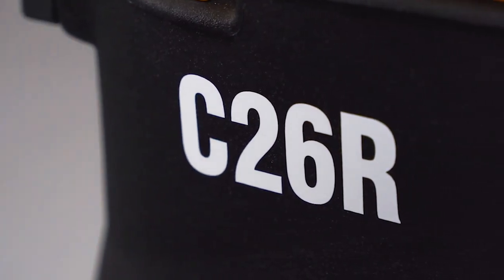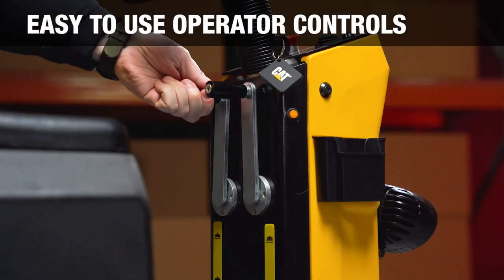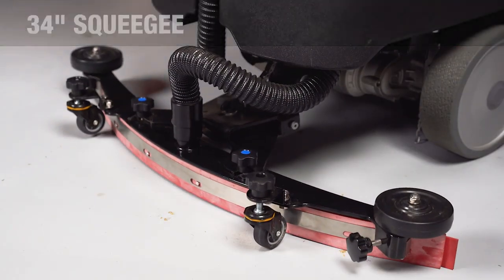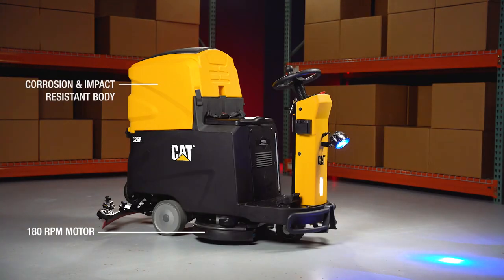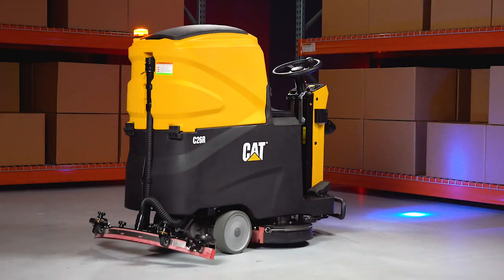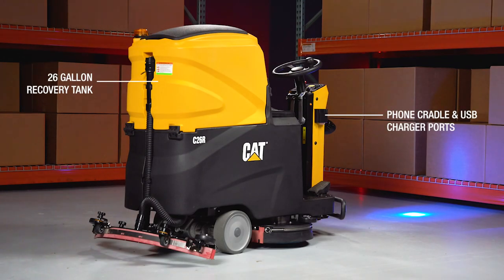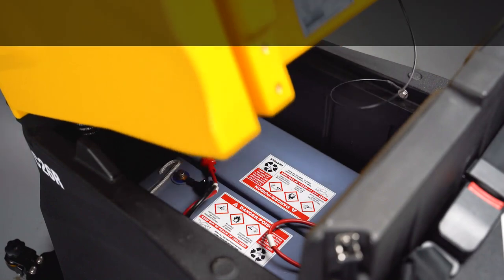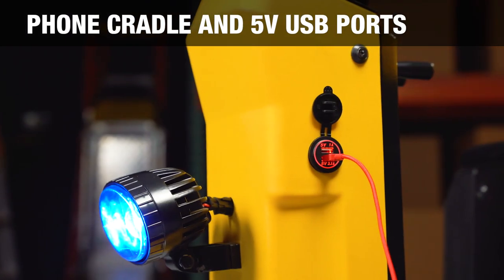Cat® C26R Ride-On Floor Scrubber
Simplify indoor floor cleaning with the Cat® C26R Auto Ride-On Floor Scrubber. This impressive industrial floor scrubber provides an impressive cleaning capacity of 37,600 sq. ft/hr thanks to its 26 inch cleaning path. Large-capacity tanks provide more cleaning & operating time and less down-time for refilling. Heavy-duty cast aluminum squeegee assembly and rear mounted squeegee hooks allow for easy storage. Bright LED headlight, blue safety warning light, impact resistant body, seatbelt, pressure sensitive seat and a non-slip diamond tread platform help keep the rider safe during use. Detachable squeegee assembly with onboard storage make the unit more maneuverable between rooms within your facility.